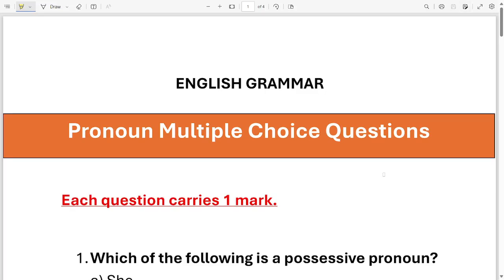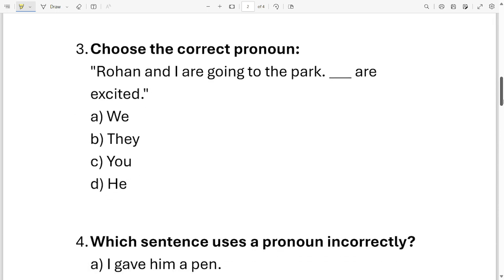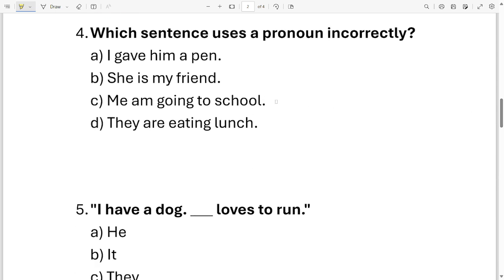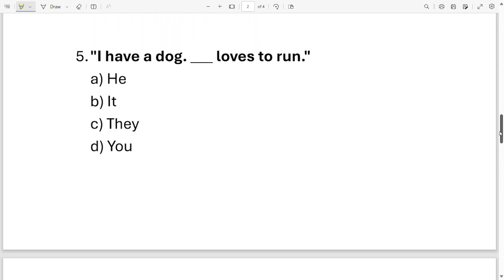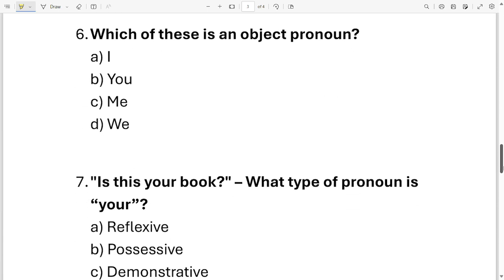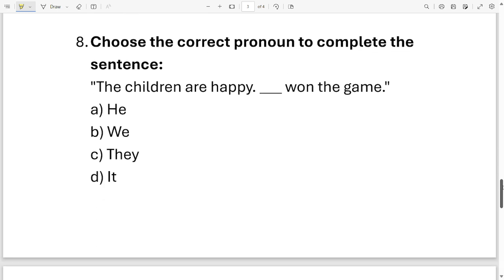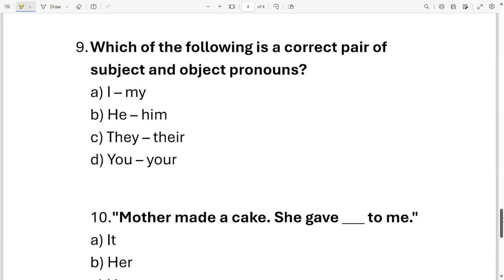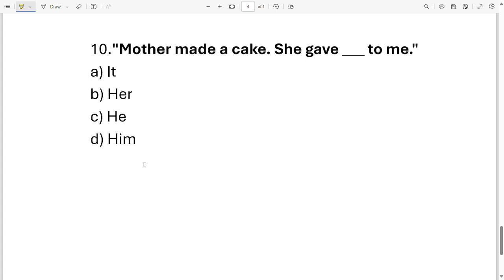Pronoun Questions for Class 3 | English Grammar Practice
Welcome to a fun and easy English grammar video on Pronouns, specially made for Class 3 students!

In this video, you will:
✅ Learn about he, she, it, we, they, I, you and more
✅ Practice with 10+ simple and colorful questions
✅ Understand how to replace nouns with pronouns
✅ Build strong grammar skills for school exams and daily use

🎨 Great for revision, classroom learning, and self-practice at home!